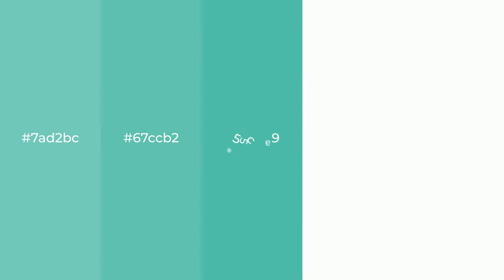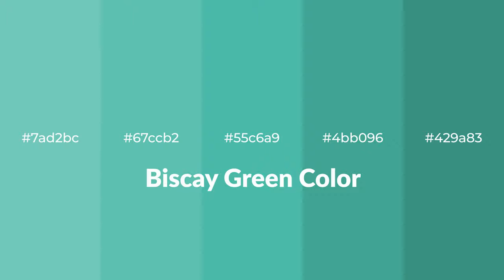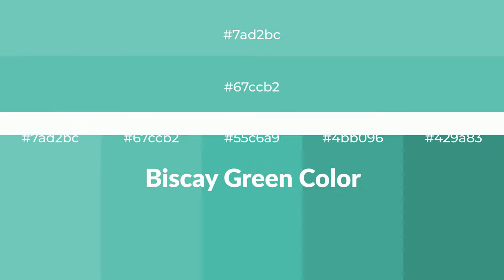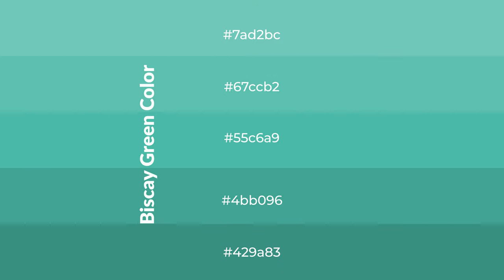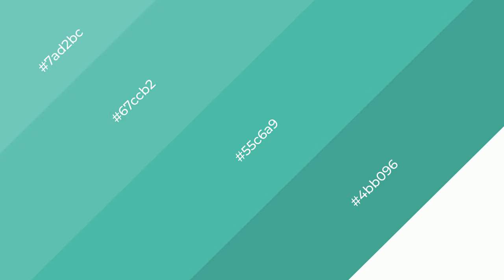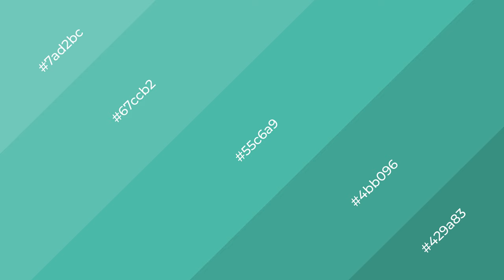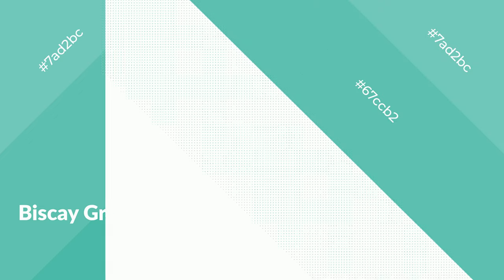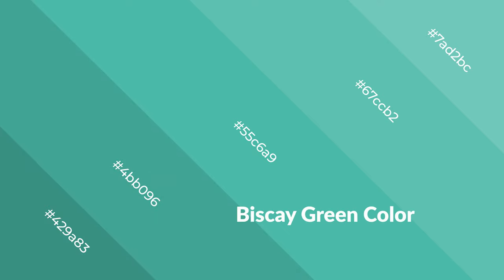Shades & Tints of Biscay Green color 55c6a9 A Cool Blue color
Shades of Biscay Green color 55c6a9 Cool Shades of Biscay Green color with Blue hue for your project!

Shades
Hex 4bb096

Tints
Hex 67ccb2

Biscay Green is a cool color, and it emits calming, serene, soothing, refreshing, spacious, unwinding, peace and relaxed emotions. Cool colors are like water, ice, sky, grass, soft and snow. You can see them used in baby products.